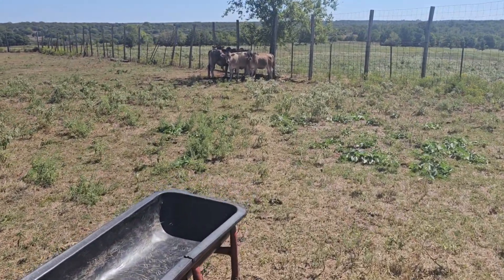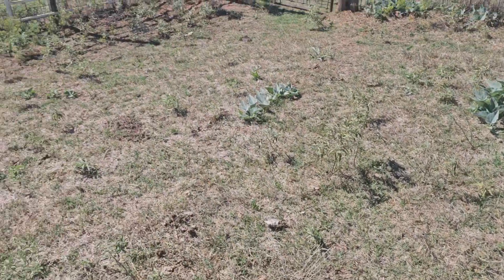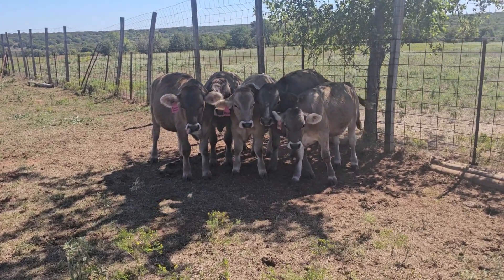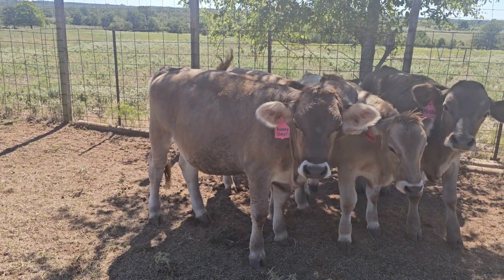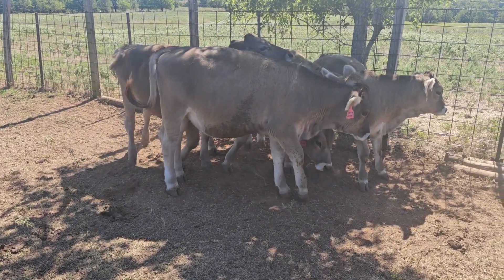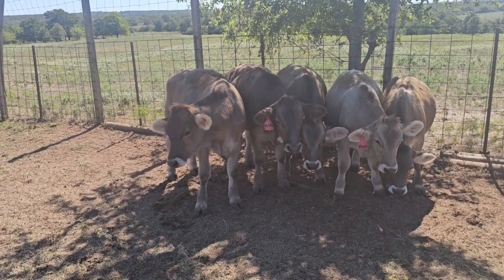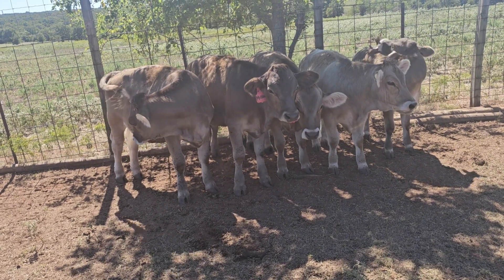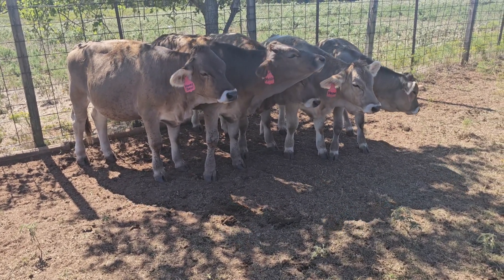What the Braunvieh will do for us!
The leptin gene is going to be an important part our breeding and herd decisions for now on. Focusing on the leptin gene will allow our cattle to gain more weight on less feed, increase intramuscular fat (for tenderness), produce fattier milk, and all around better muscling.